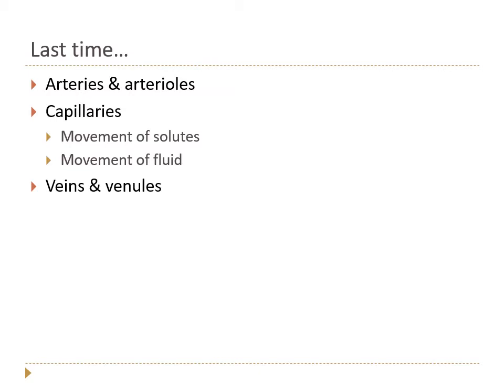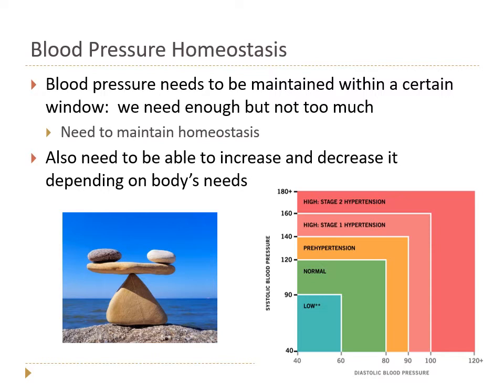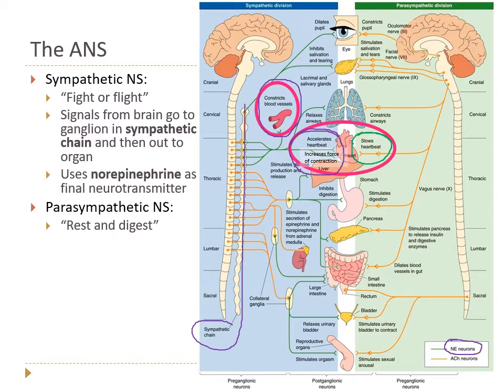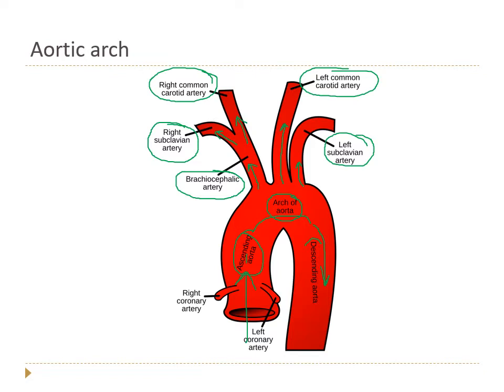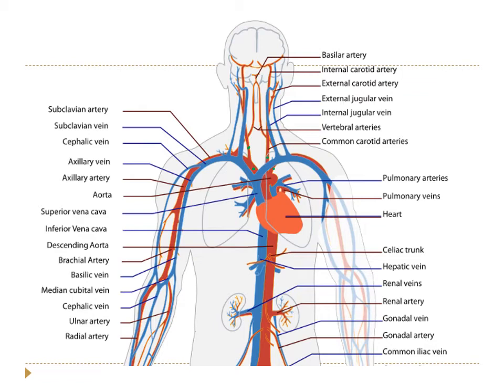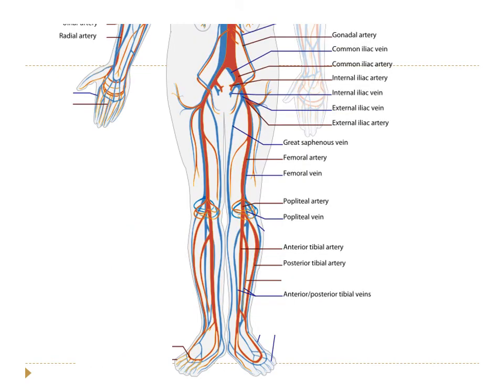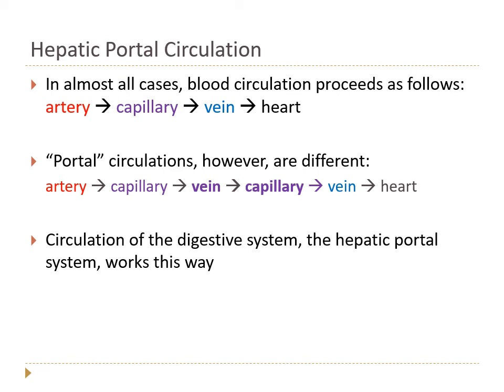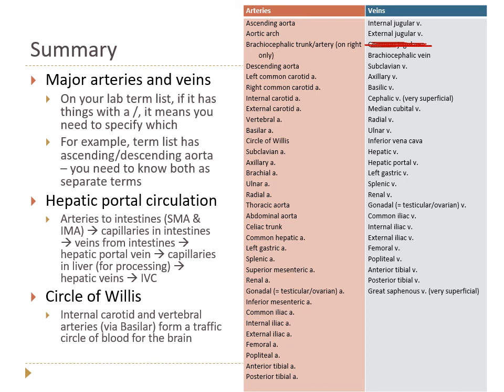2020 P&A Lecture 23 CV Part 2 - Blood Pressure and Vessel Anatomy recording